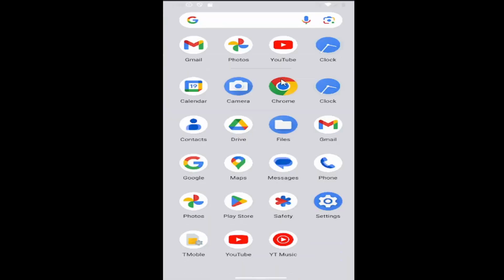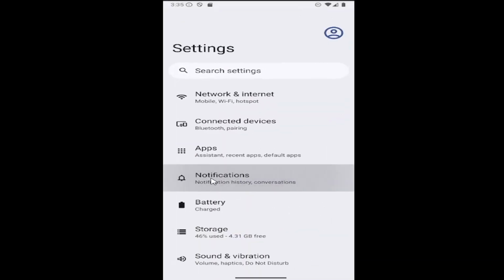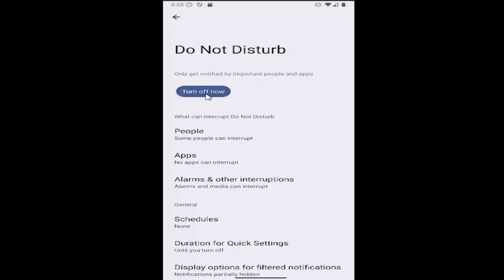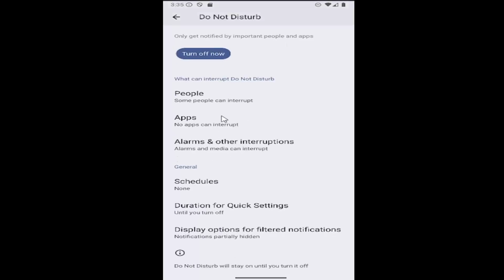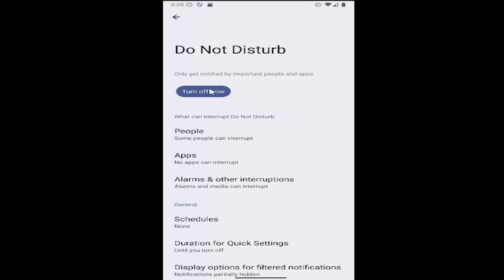Galaxy S24/S24+/Ultra: How to Turn On/Off Do Not Disturb [Guide]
Need to manage interruptions on your Galaxy S24, S24+, or Ultra? This guide shows you how to easily turn "Do Not Disturb" on or off, giving you control over when to silence notifications. Whether you need uninterrupted focus or quiet time, this feature ensures your device stays quiet as needed. Learn how to customize the "Do Not Disturb" settings on your Galaxy to fit your lifestyle and enjoy a more peaceful experience.

Issues addressed in this tutorial:
samsung galaxy how to turn on/off do not disturb
how to turn off do not disturb on samsung galaxy
samsung galaxy a12 how to turn off do not disturb
how to turn on do not disturb on samsung
how to turn on do not disturb mode
do not disturb android keeps turning on
how to turn off do not disturb mode in samsung
samsung galaxy turn off do not disturb
how do i turn off do not disturb on samsung
samsung galaxy s10 how to turn off do not disturb
samsung galaxy how to turn off notifications
does do not disturb turn on automatically
how do you turn off do not disturb on samsung
samsung how to turn off do not disturb
how to turn off do not disturb on galaxy
how to turn off do not disturb in samsung galaxy